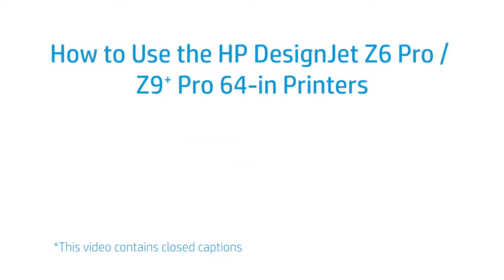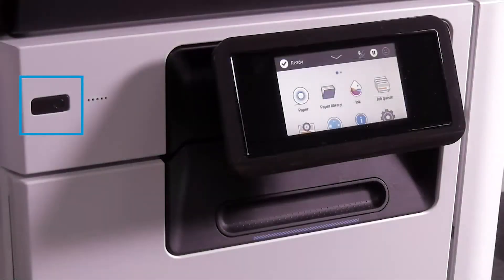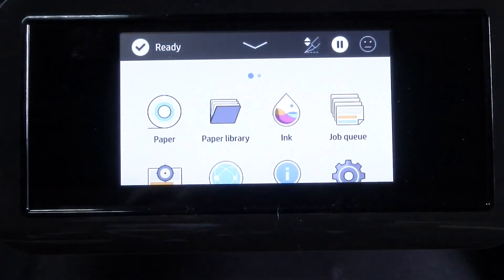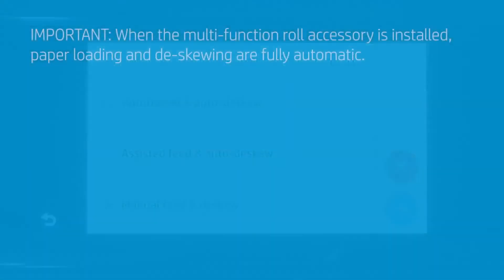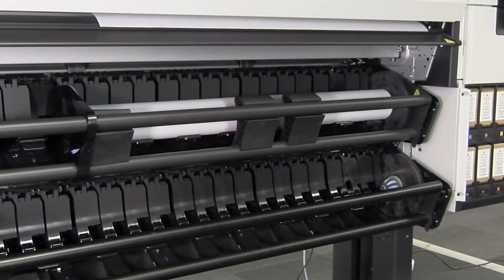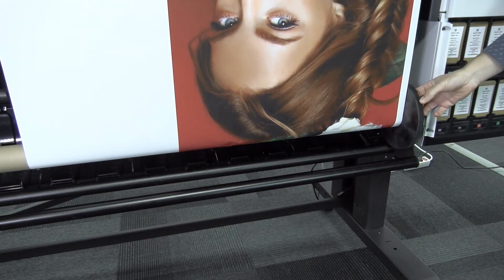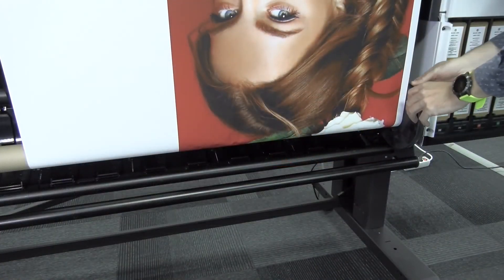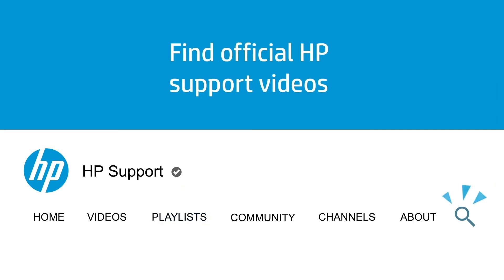How to Use the HP DesignJet Z6 Pro Z9 Pro 64 in Printers HP Printers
Learn how to use the HP DesignJet Z6 Pro /Z9+ Pro 64-in Printers. You will see how to switch on the printers and use the front panel and the main components of these printer models. You will also learn how to replace an HP Eco-Carton Ink Cartridge with a new one, load paper, use the Multifunction roll as Take-Up reel, select the paper profile, and print from the print queue.